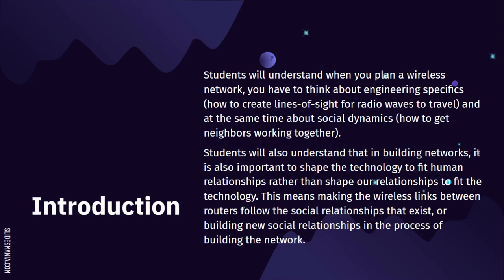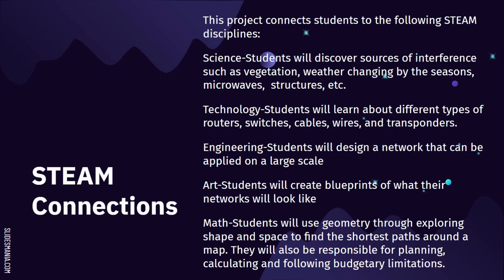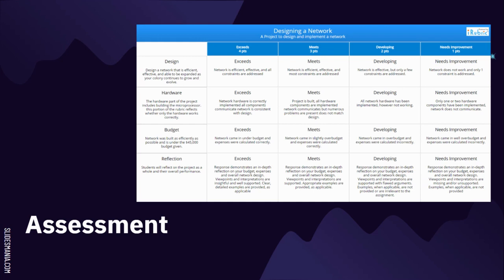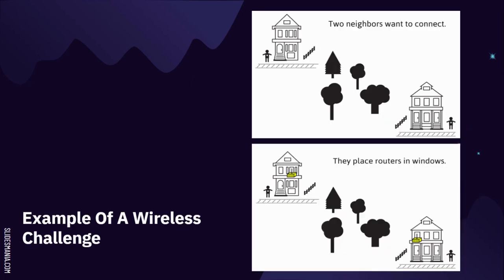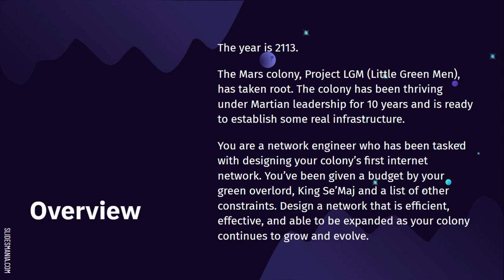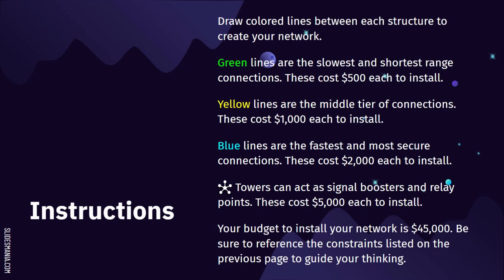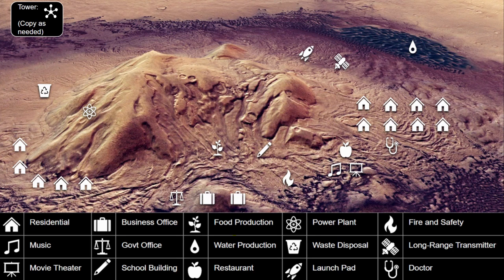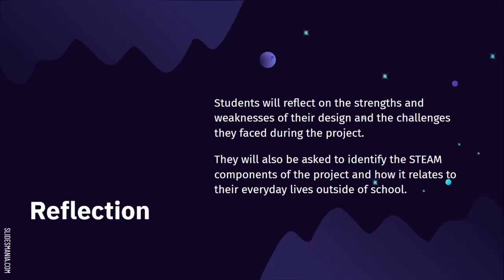North Reading Computer Science STEM/STEAM Share James Burke and Jim Sgroi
A STEM Infused Lesson from our 7th Grade Computer Science Lesson